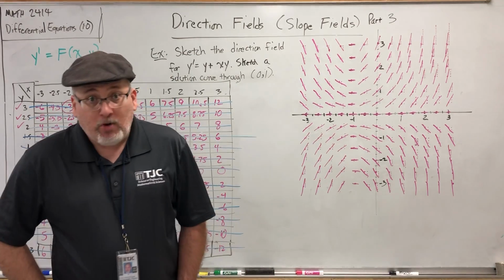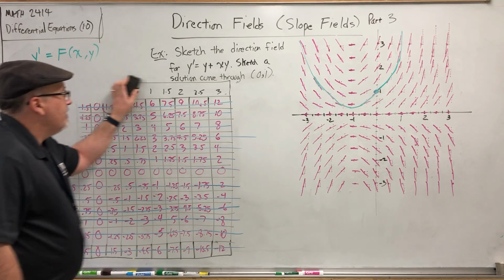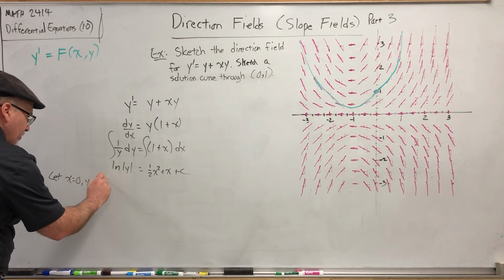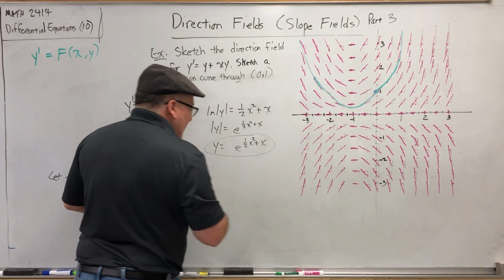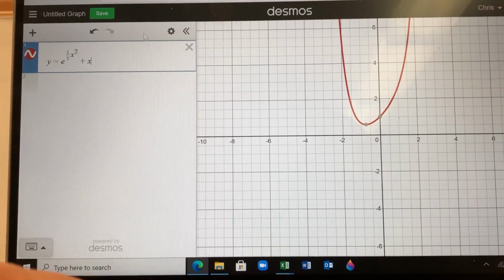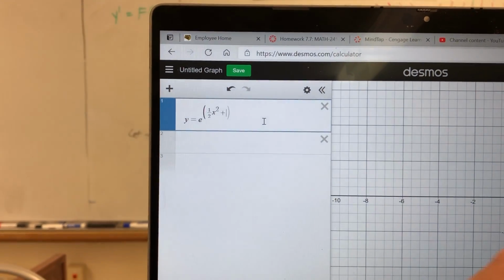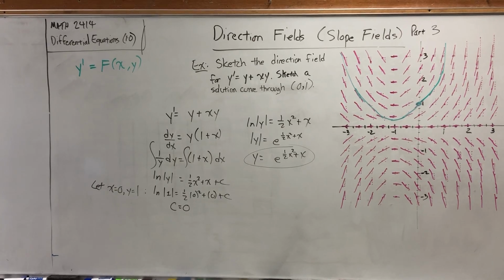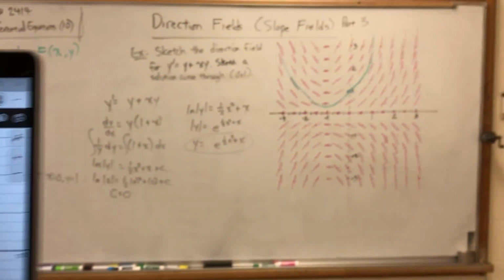MATH 2414 - Differential Equations (10): Direction Fields Part 3